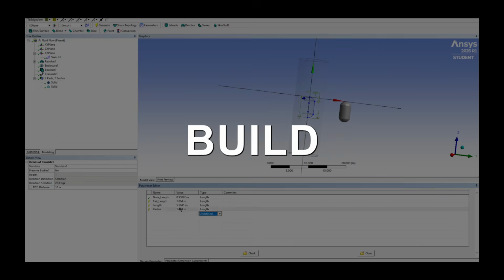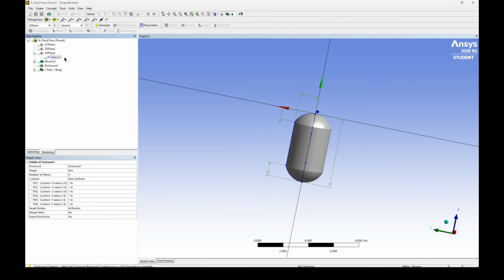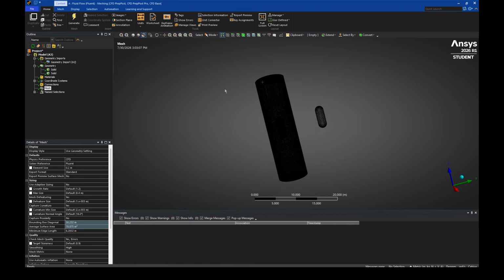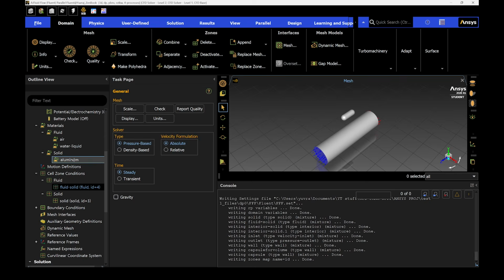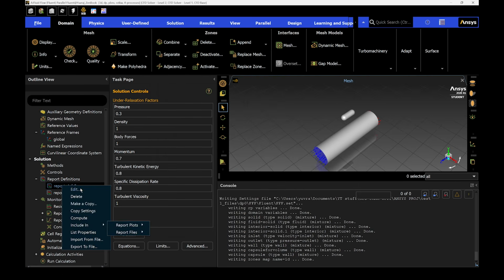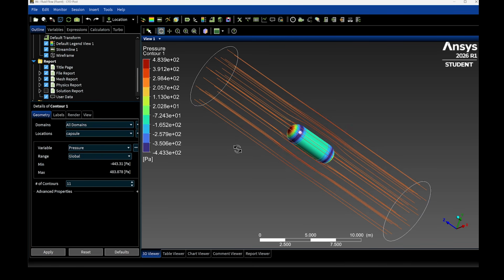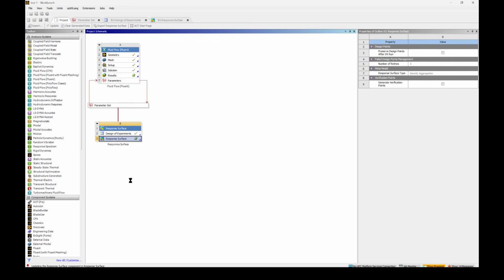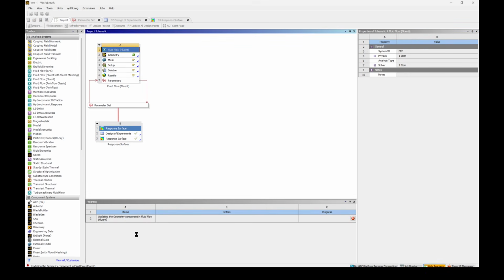Your First CFD Optimization Project in 10 Minutes | ANSYS Fluent Student Tutorial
Learn how to complete your first CFD shape optimization project in ANSYS Fluent Student using Design of Experiments (DOE) in just 10 minutes. This beginner-friendly tutorial covers creating a parametric geometry, setting up a CFD simulation in ANSYS Workbench and Fluent, defining design parameters, running a DOE with DesignXplorer, analyzing design points, and understanding the fundamentals of CFD-based optimization. Perfect for students and anyone new to CFD.